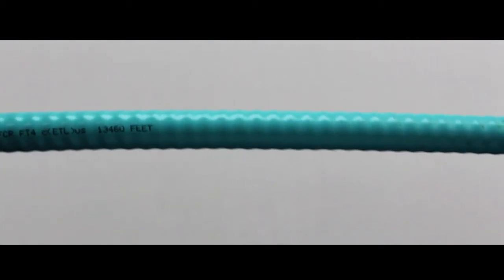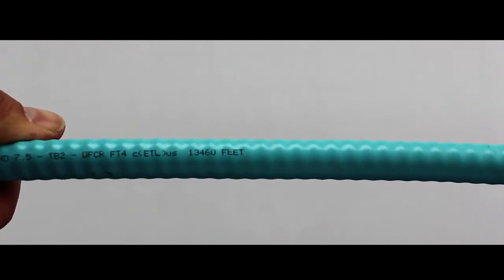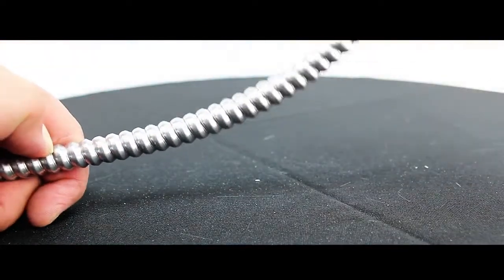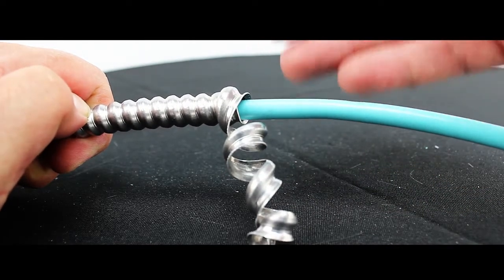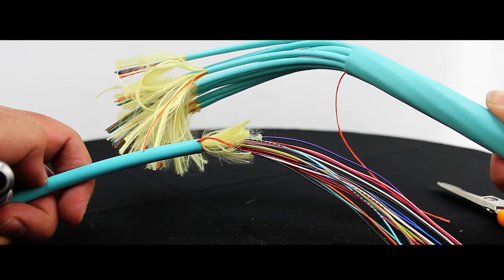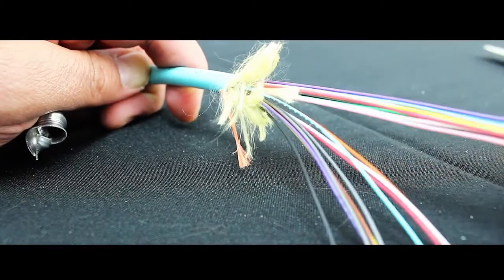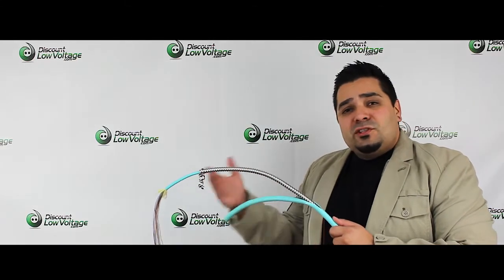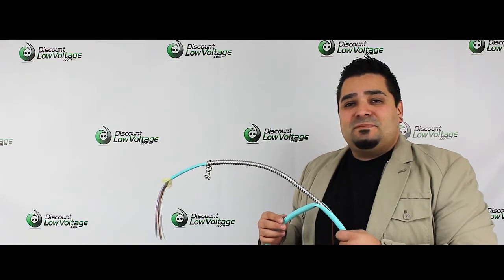What is Fiber Optic Cable Part 3: Interlocking Armored Tight Buffered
Interlock armored fiber cable is a great alternative to installing innerduct. Interlocking Armored Riser Cables are standard cables placed inside a spirally-wrapped aluminum interlocking armor for ruggedness and superior crush resistance. Designed for use in riser and general purpose environments for intrabuilding backbone and horizontal installations, these multifiber cables use individually jacketed TBII Buffered Fibers enabling easy, consistent stripping and facilitating termination. This core is protected by a flexible, spiral-wrapped, aluminum interlocking armor that offers over seven times the crush protection compared to unarmored cables and easy one-step installation. With a flame-retardant outer jacket, this cable is particularly useful for heavy traffic or more challenging mechanical exposure conditions and applications requiring extra rugged cables.